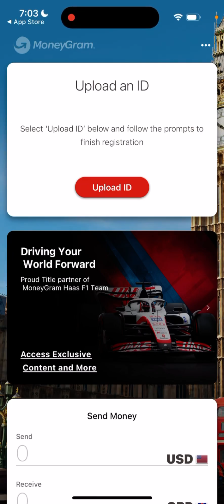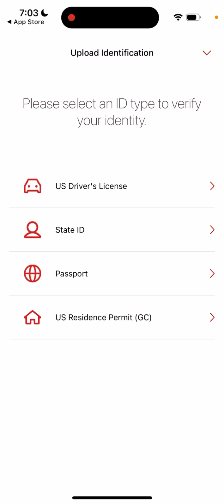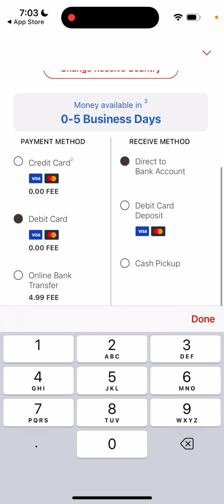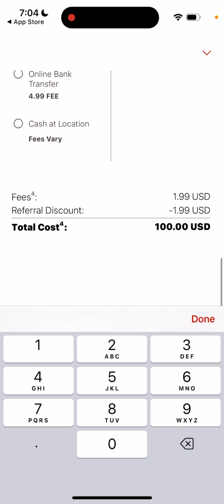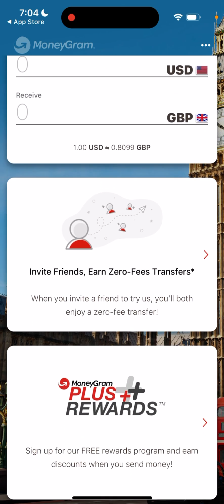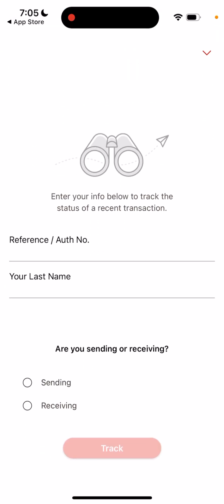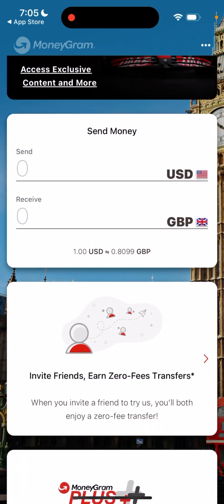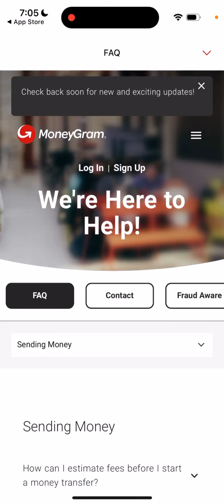MoneyGram app - how to use? Quick overview